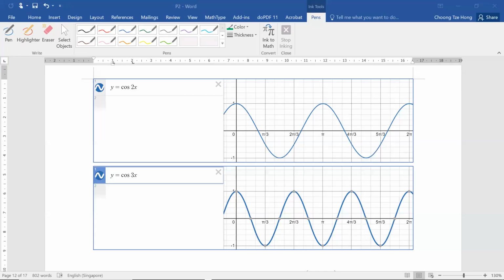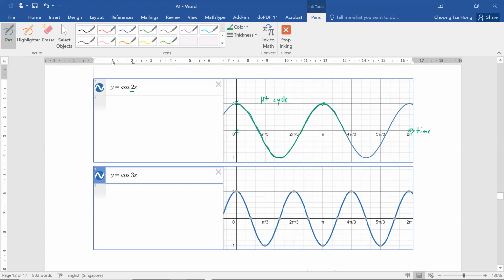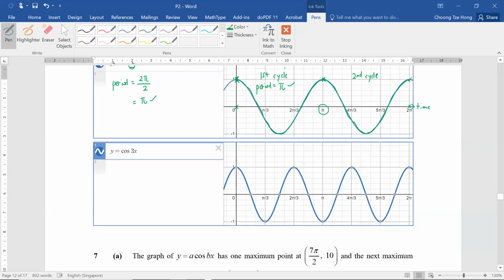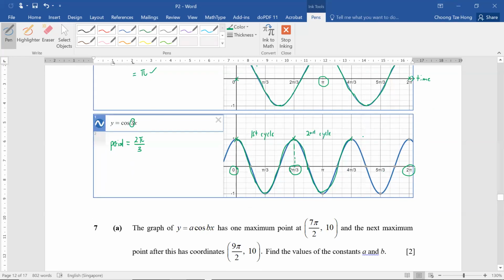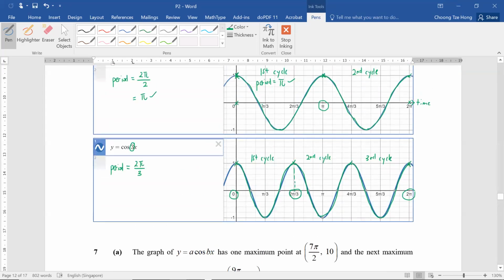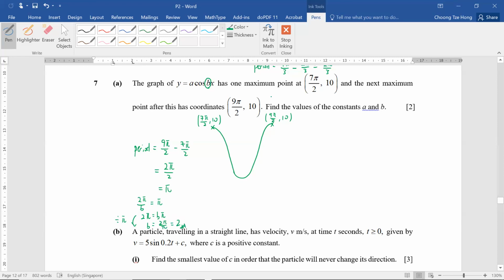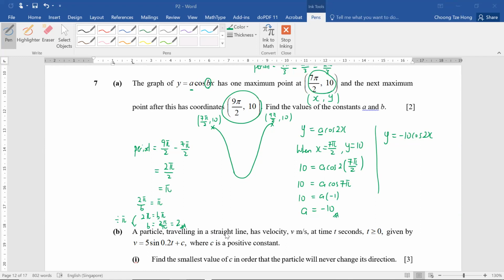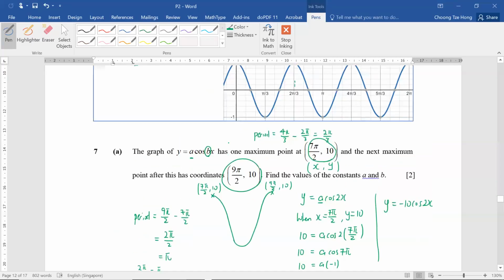𝐆𝐂𝐄 𝐎 𝐋𝐞𝐯𝐞𝐥 𝐀𝐝𝐝𝐢𝐭𝐢𝐨𝐧𝐚𝐥 𝐌𝐚𝐭𝐡𝐞𝐦𝐚𝐭𝐢𝐜𝐬 - 𝟐𝟎𝟐𝟑 𝐏𝟐 𝐐𝟕(𝐚) [𝐓𝐫𝐢𝐠𝐨𝐧𝐨𝐦𝐞𝐭𝐫𝐢𝐜 𝐆𝐫𝐚𝐩𝐡𝐬]